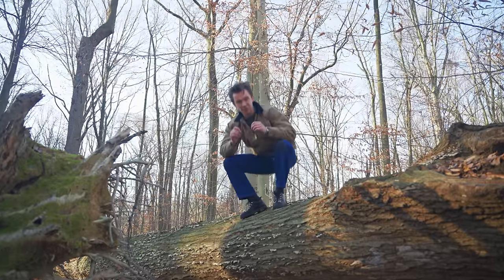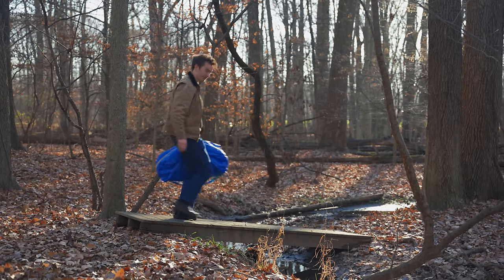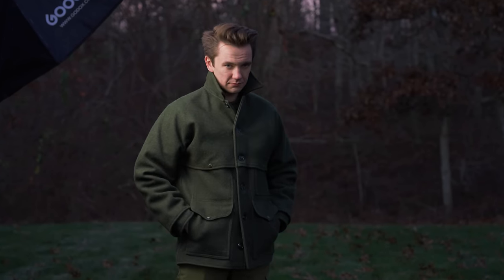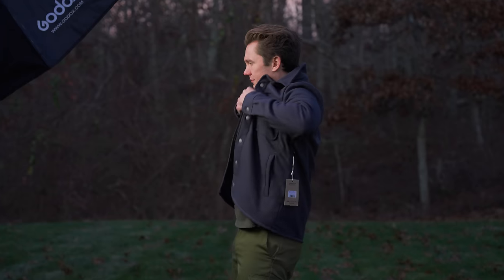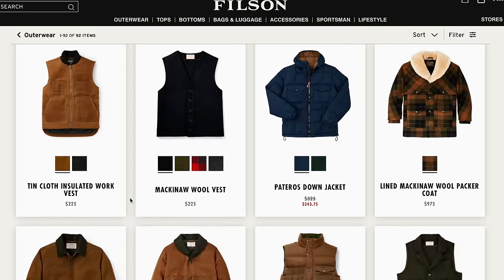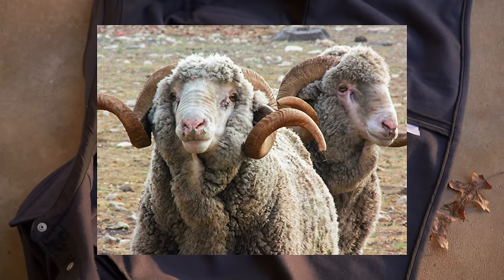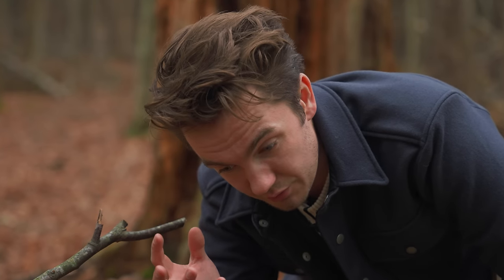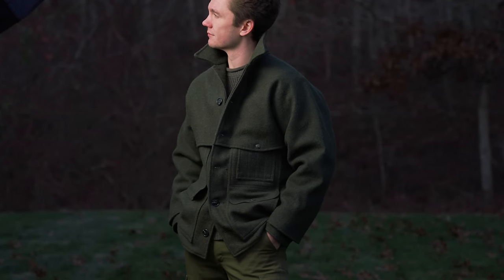The 5 Greatest Winter Wool Jackets Of All Time. (Filson, WeatherWool, ...my brand...)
Download Carrot and save up to 90% on ANY purchase without a coupon:

THE MAMMOTH IS HERE:
theironsnail.us

Jackets in this video:
- Woolrich Hunting Jacket (from the 40's, there are some amazing guides online)
- Filson Double Mackinaw Cruiser
- Duckworth Snowcrest Shirt Jacket
- WeatherWool Al's Anorak
- The Iron Snail Mammoth Jacket

What's the difference between Filson and WeatherWool? Who makes the best wool jacket? How does Duckworth stack up against WeatherWool? Is merino wool any good? Is merino wool strong? How can you possible soften scratchy itchy wool? What's the best wool jacket?! MERINO!? Okay...that's enough outta me. I get started and I can't stop. Merino wool.

Bye.